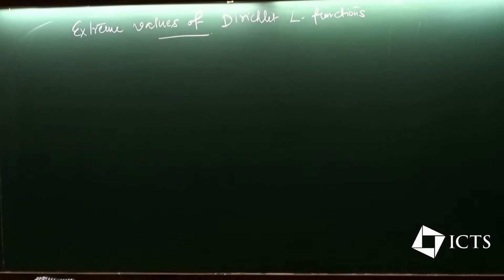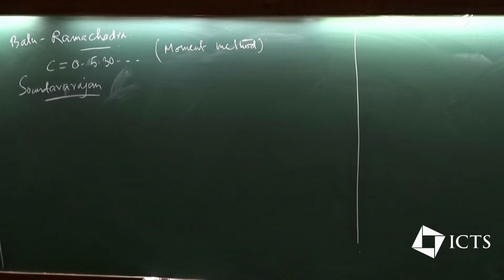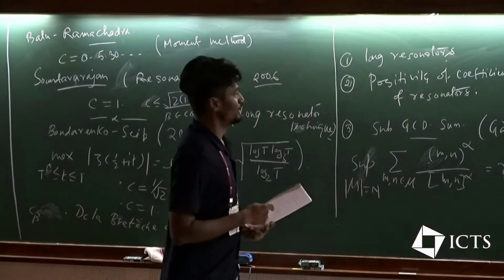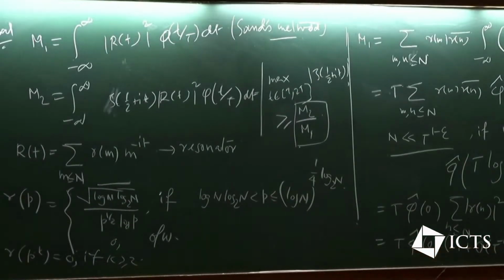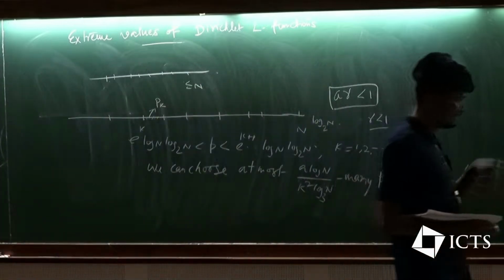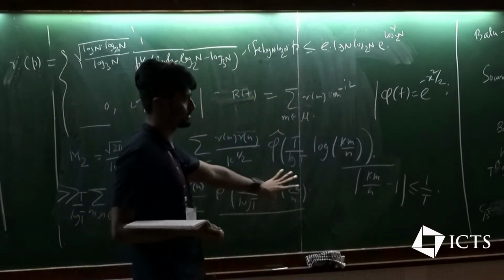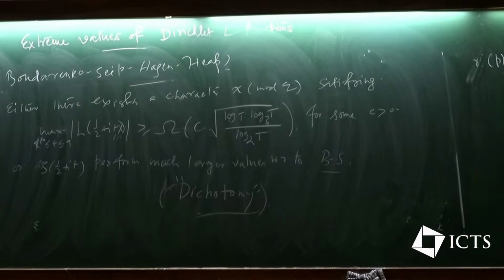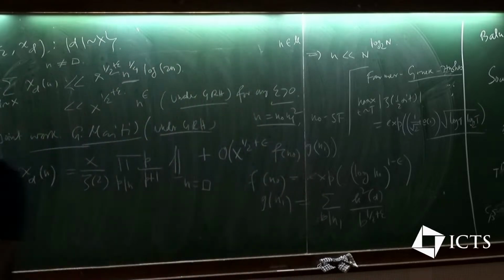Extreme Values of Dirichlet L-functions by Pranendu Darbar